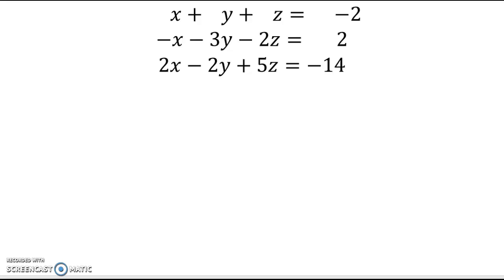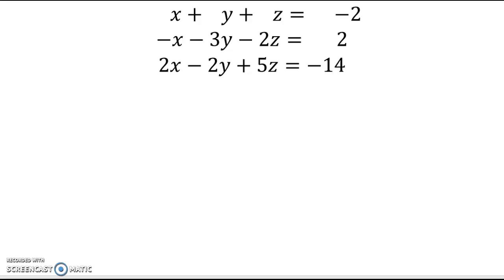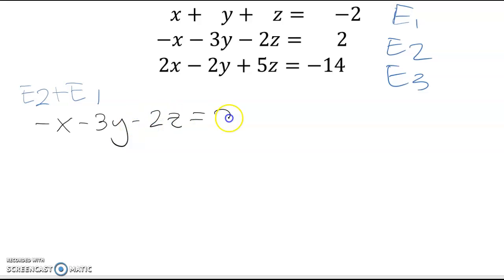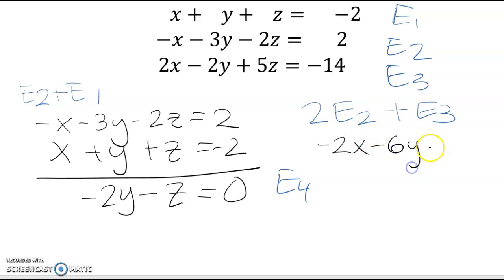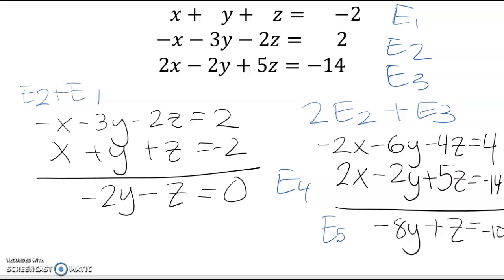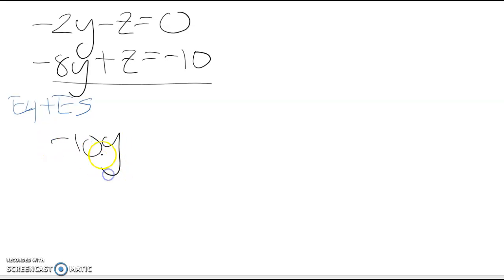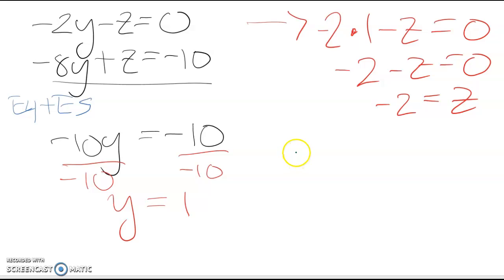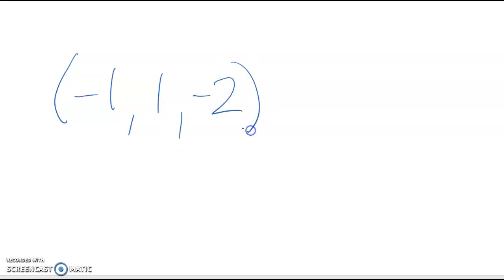Gaussian Elimination w/o matrices